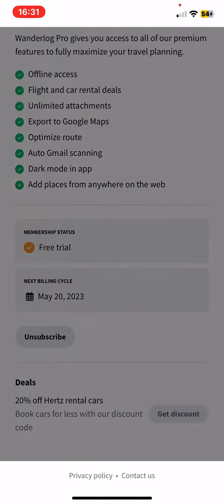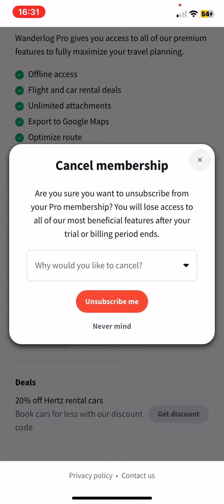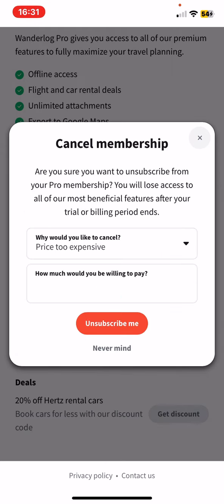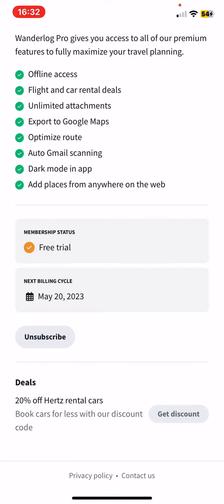How to cancel the pro membership in Wanderlog?